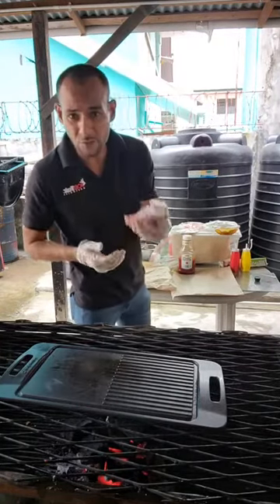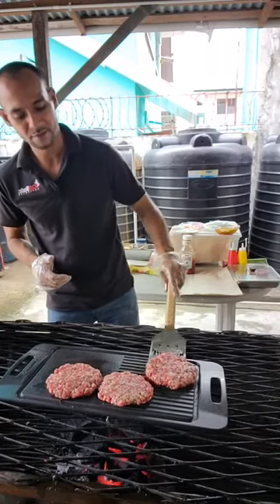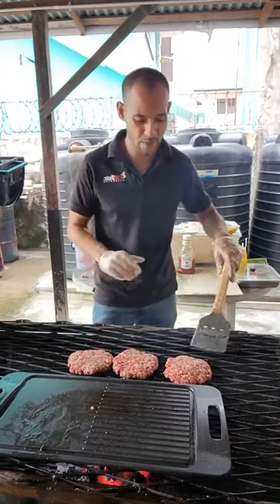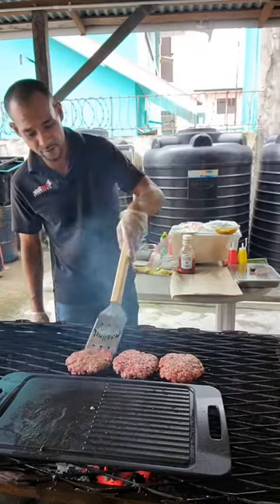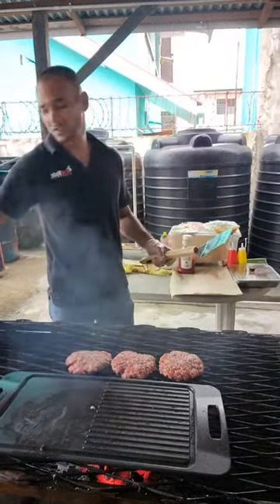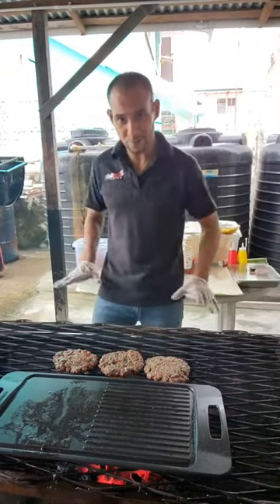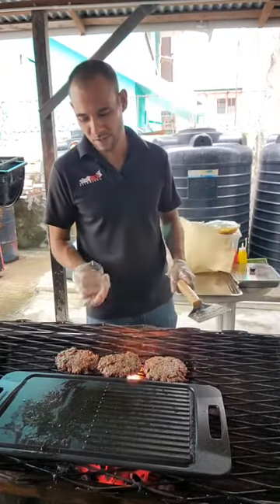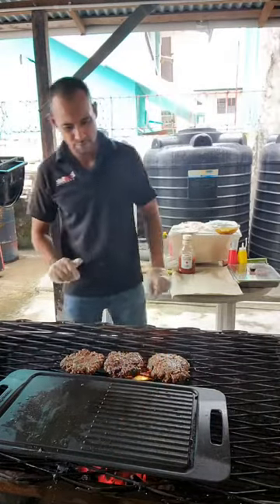Papa Snow making some Burgers for Xander and the Crew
We decided to move into the yard and start setting up today.